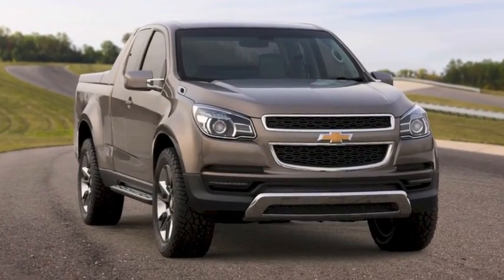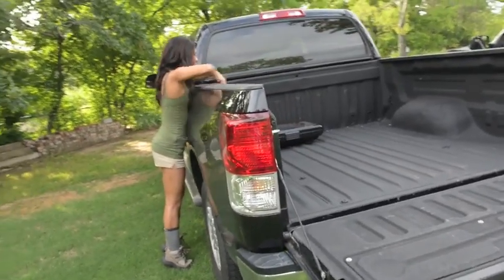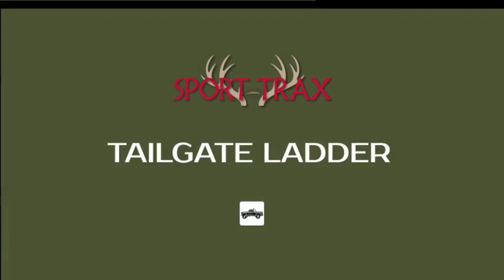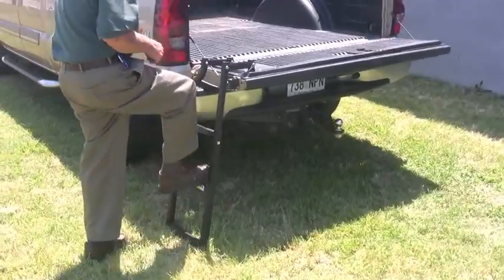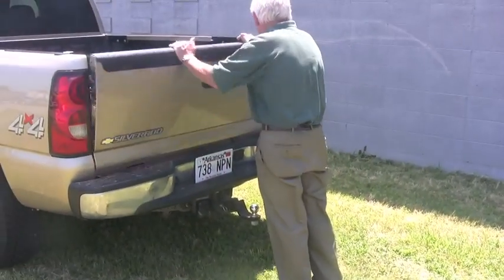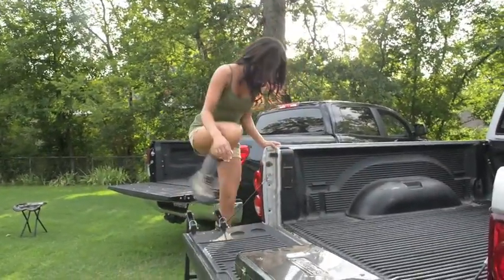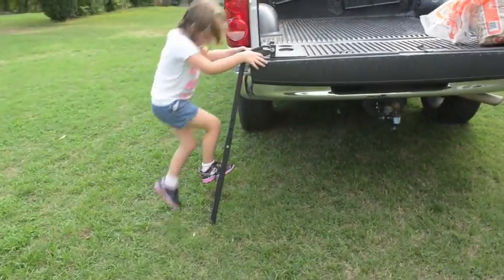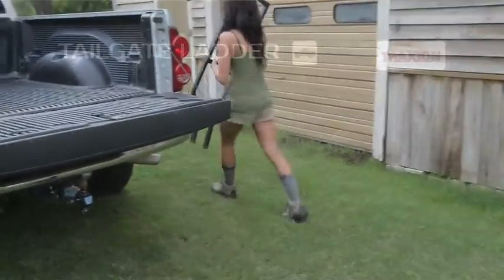The Tailgate Ladder